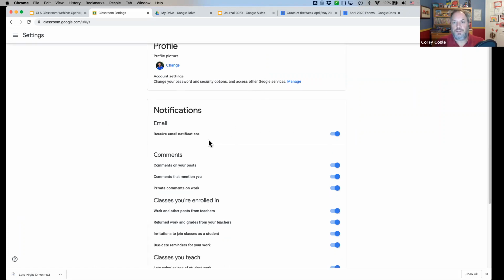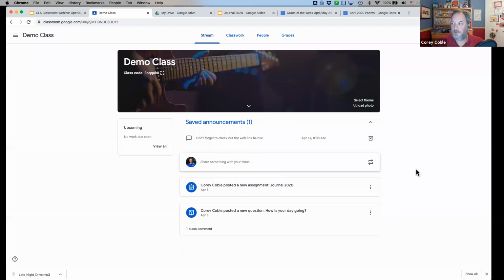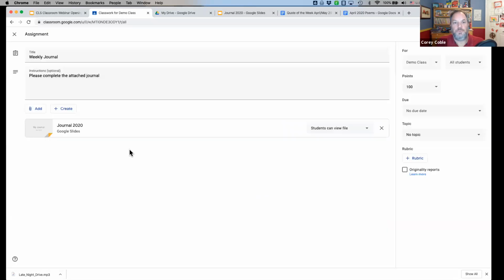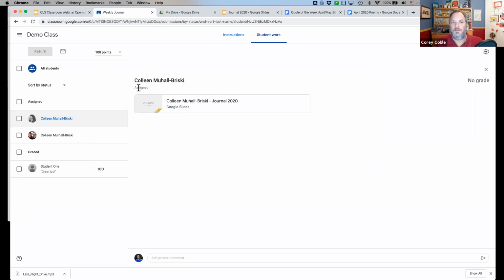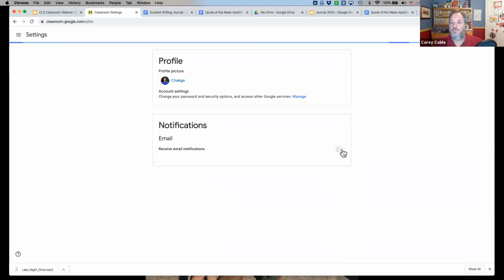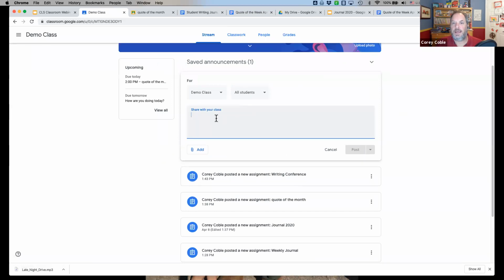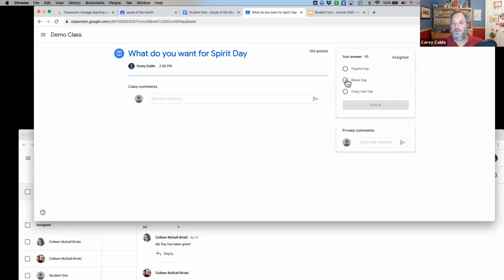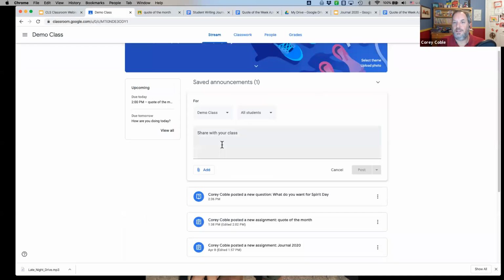Remote Learning with Google Classroom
In this 1-hour session, teachers will learn best practices for implementing Google Classroom as a remote learning platform. Learn how to ask quick questions, leave feedback on student work and so much more. Come spend an hour with Corey Coble and start connecting online with your students and giving them the home learning they need.